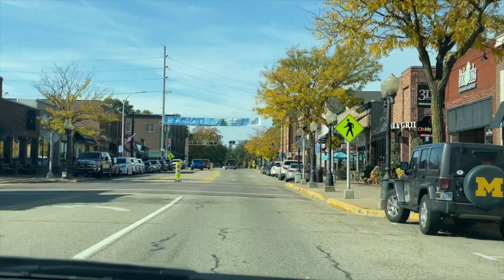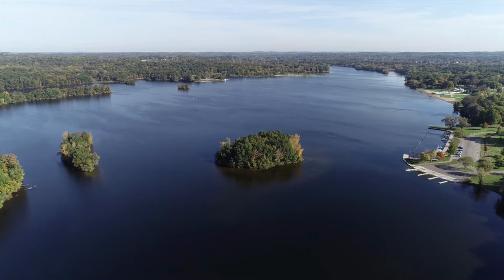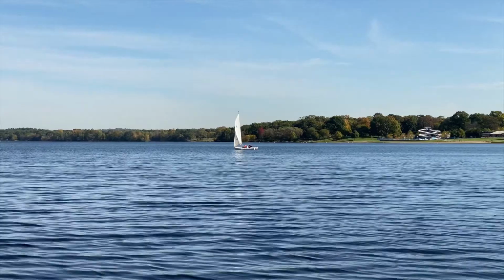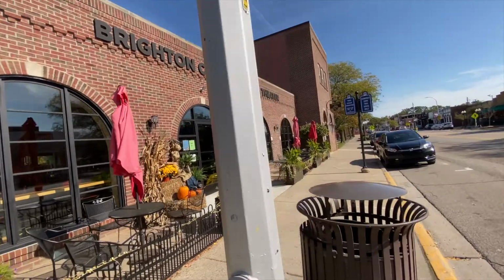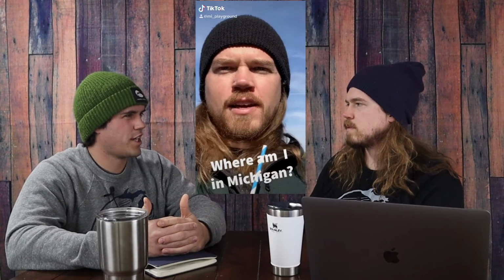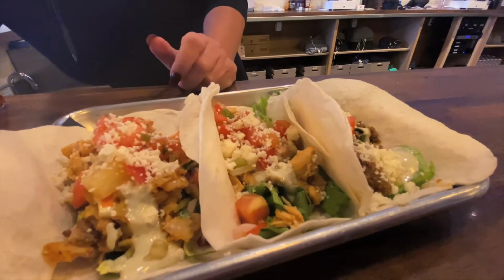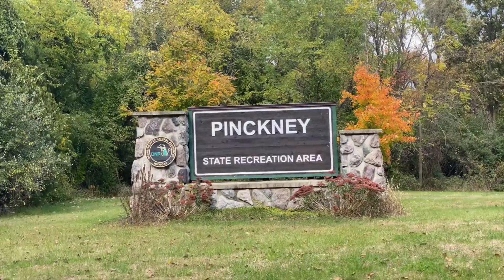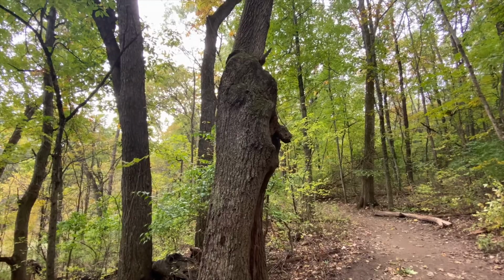Our Favorite stops in Livingston County (Brighton)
Andy and Nick Relive their trip to the Brighton/Howell Michigan area.  Their trip included a stop at Aberrant Ales,  Kensington Metropark, Downtown Brighton and a few more hidden gems.

In the second half of the podcast we get to know Nick better as he dreams about his home on the road.